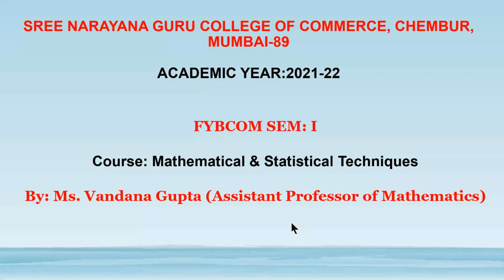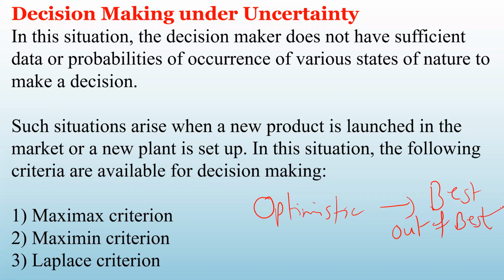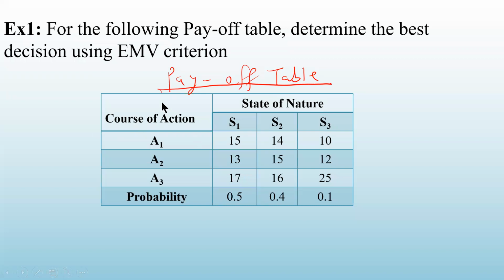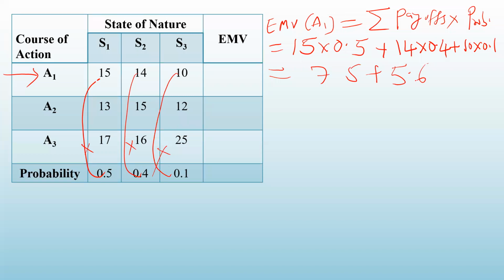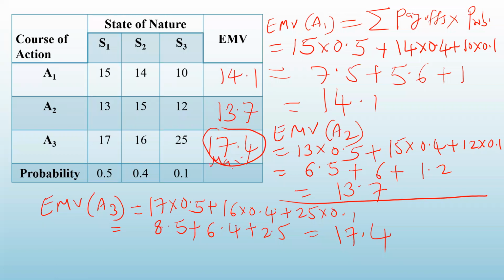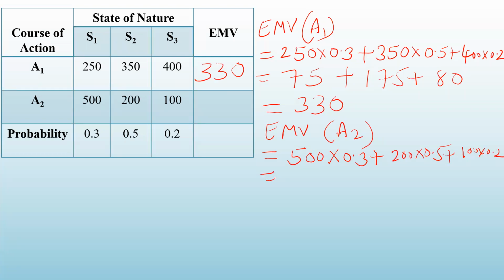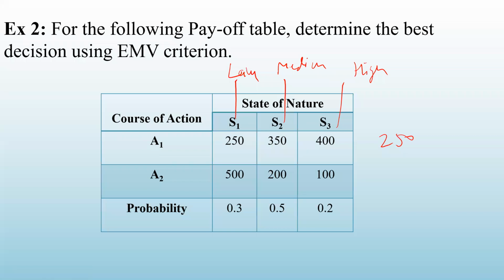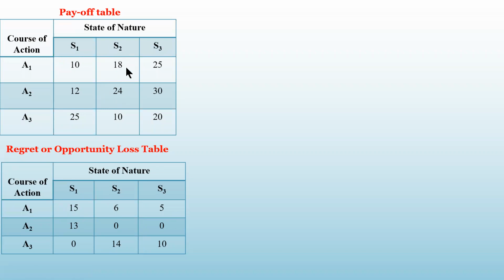FYBCOM/ Statistics/ Decision making under risk/EMV criterion